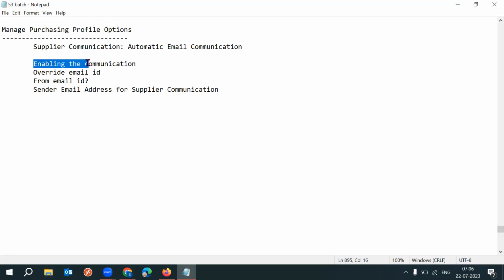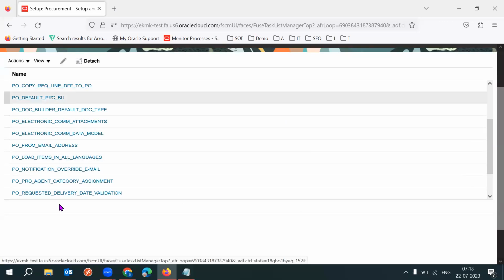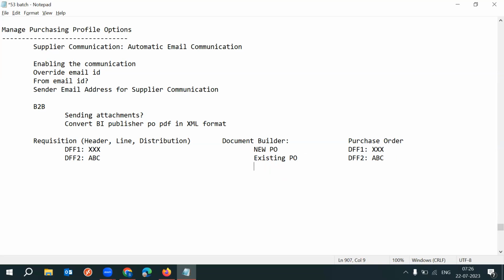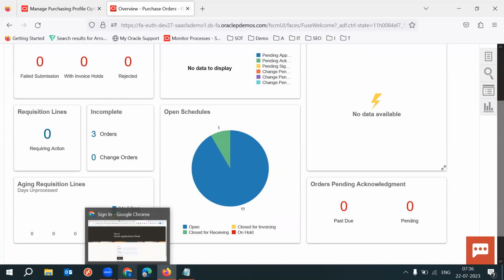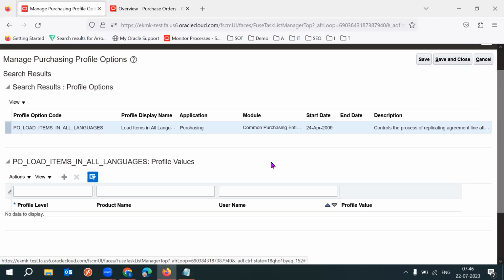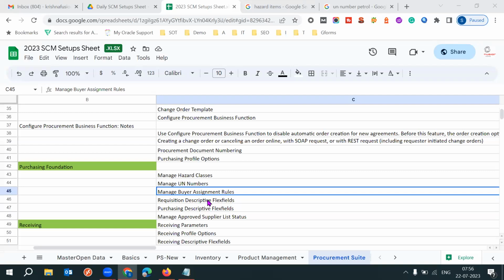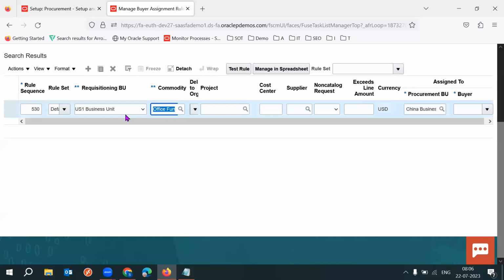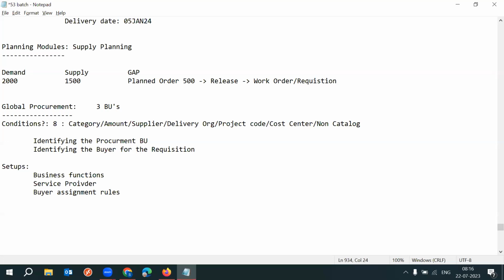PRC 11 Fusion procurement business fuctions options part2, document numbering and profile options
procurement business fuctions options part2, document numbering and profile options